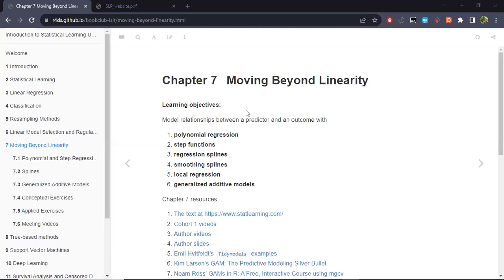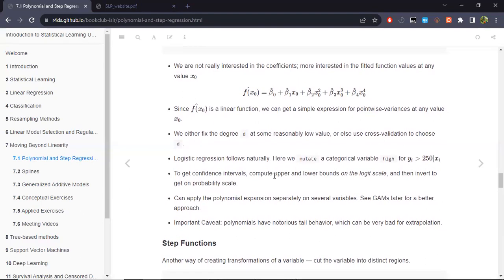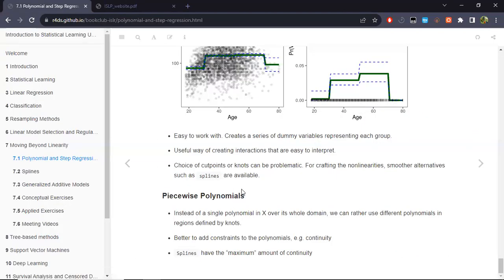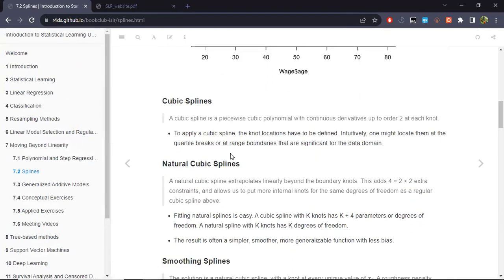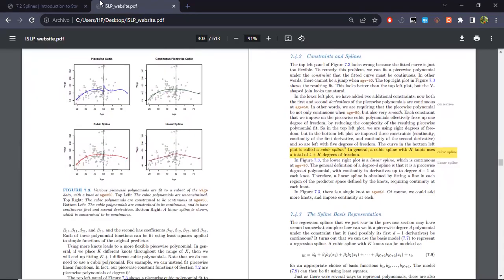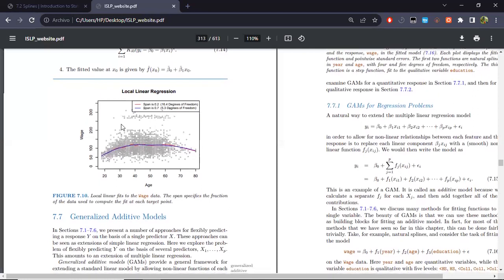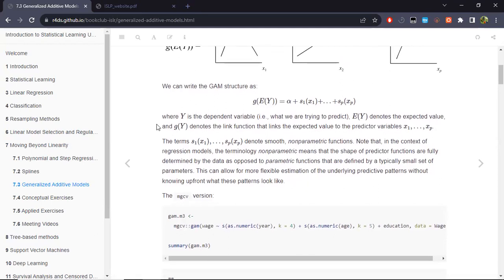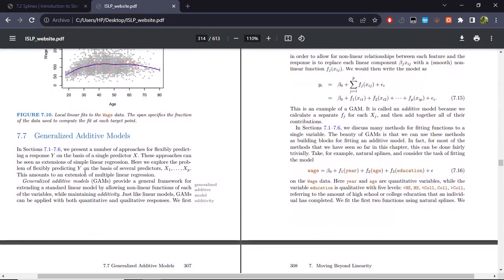ISLP: Moving Beyond Linearity (islp01 7)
Lucio Cornejo leads a discussion of Chapter 7 ("Moving Beyond Linearity") from An Introduction to Statistical Learning with Python by Gareth James, Daniela Witten, Trevor Hastie, Rob Tibshirani, and Jonathan Taylor on 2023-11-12, with the R4DS islp Book Club. Cohort 01